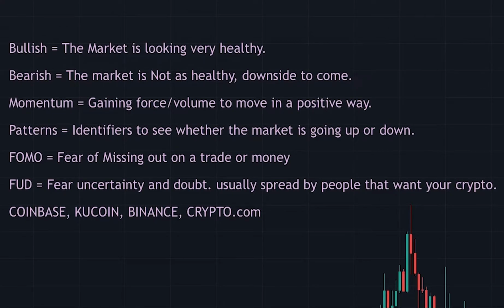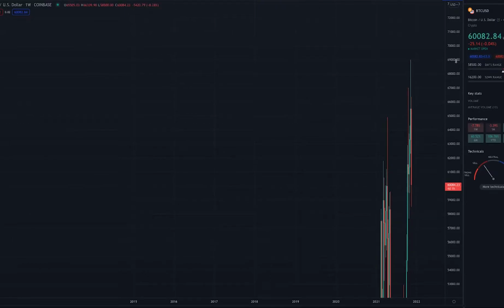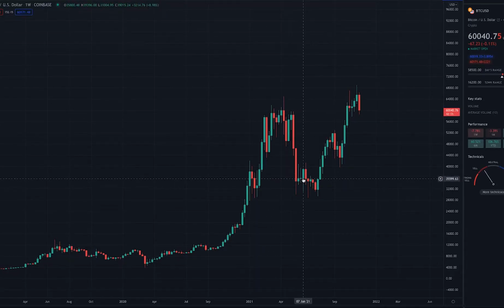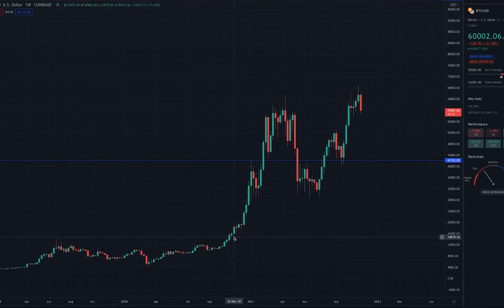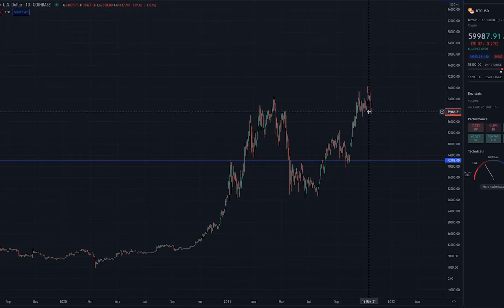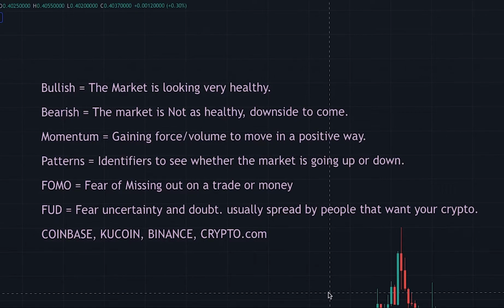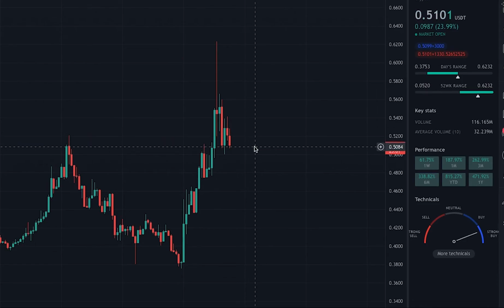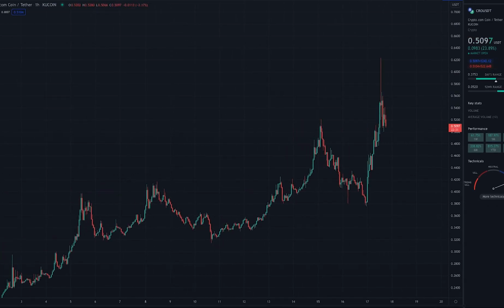Beginner Crypto Terminology You Need To Know - Mr Dungles